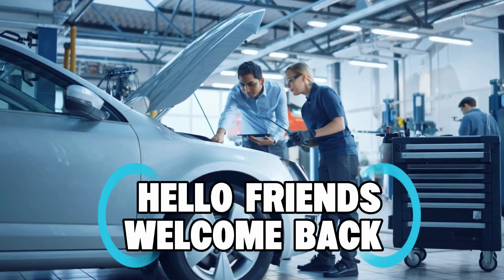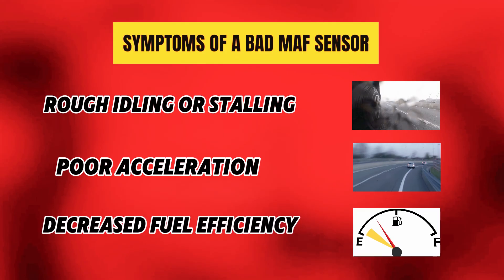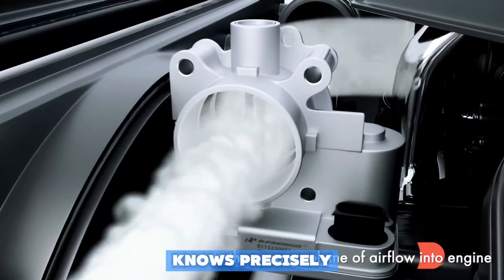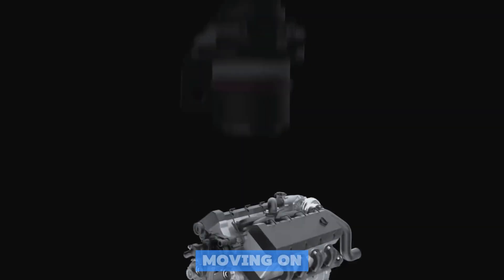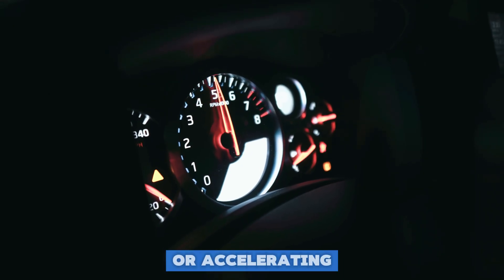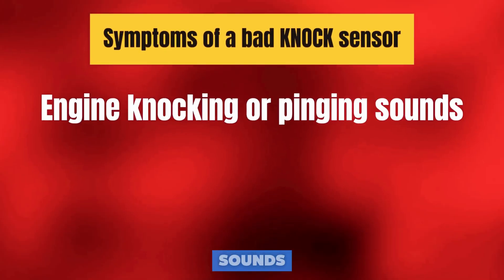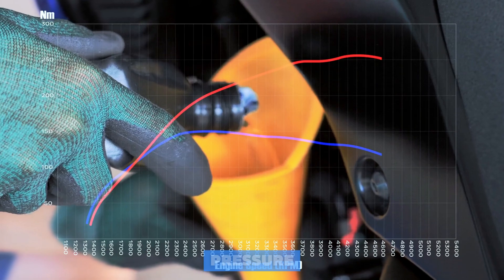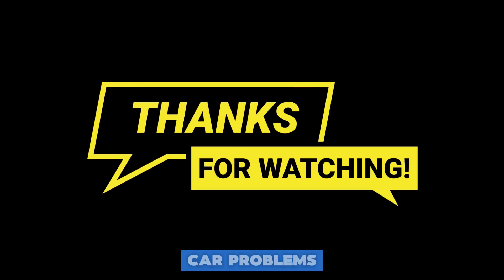10 Most Important Car Sensors and Symptoms You Must Know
🚗✨ In this video, we break down the 10 Most Important Car Sensors every driver should know and the warning symptoms that tell you when something is going wrong! From the oxygen sensor and MAF sensor to the crankshaft, camshaft, TPS, MAP, coolant temp, knock sensor, ABS sensor, and wheel speed sensor — you’ll learn exactly what each one does and how to spot early failure signs before they turn into expensive repairs 🔧💡 Whether you're a DIY car lover or just want to keep your vehicle running smooth and safe, this guide will make you smarter than most mechanics 😎🔥 Save money, avoid breakdowns, and understand your car like never before! ✅🚙💯

car sensors
car sensor symptoms
important car sensors
engine sensors
oxygen sensor
maf sensor
map sensor
tps sensor
crankshaft sensor
camshaft sensor
coolant temp sensor
knock sensor
abs sensor
wheel speed sensor
car diagnostic guide